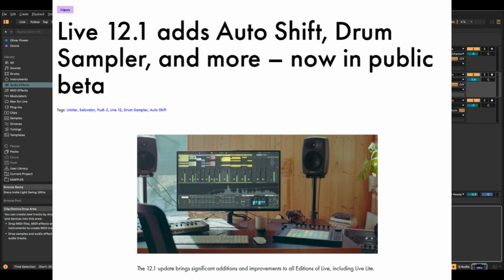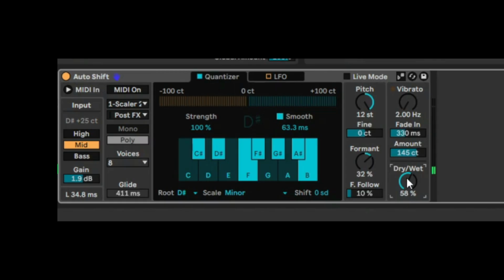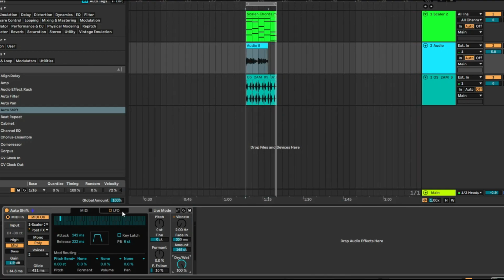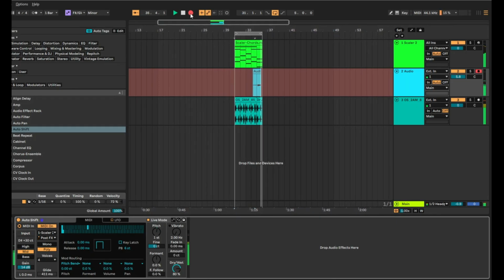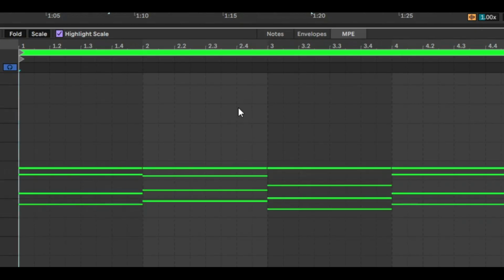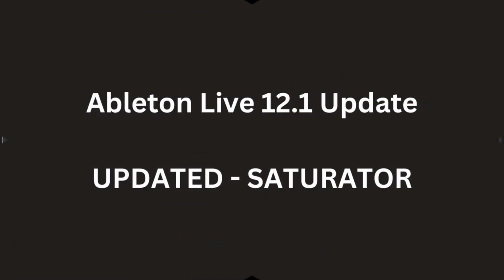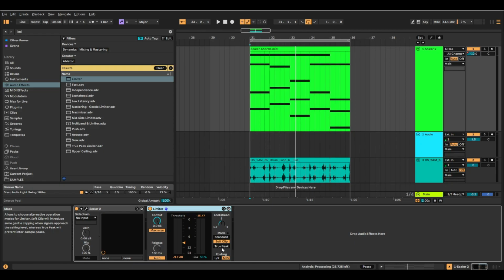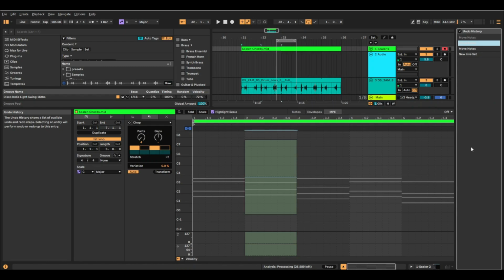Ableton Live 12.1 Update New Features including Pitch Correction!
This is my review of the latest Ableton Live 12.1 update which is in public beta
0:00 Introduction - Ableton Live 12.1 Update New Features
0:10 Auto Shift Pitch Correction Tool - Is it an AutoTune killer? - Ableton Live 12.1 Update
4:55 Auto Shift - Played Live - Ableton Live 12.1 Update
6:34 Improved Midi Workflow  - Ableton Live 12.1 Update
7:49 New Midi Transformation Tools Glassando and LFO for MPE - Ableton Live 12.1 Update
8:28 New Midi Transformation Tool - "CHOP" - Ableton Live 12.1 Update
10:03 Update to Ableton´s "Saturator" Audio Effect - Ableton Live 12.1 Update
10:46 Update to Ableton´s Limiter Audio Effect - Ableton Live 12.1 Update
12:10 Add groove pool item to default template  - Ableton Live 12.1 Update
12:47 New Auto "Tag" and Edit Tag functionality - Ableton Live 12.1 Update
13:33 New "Undo History" function - Ableton Live 12.1 Update